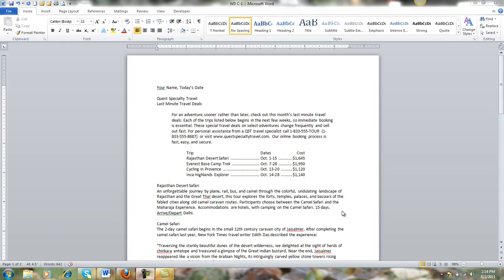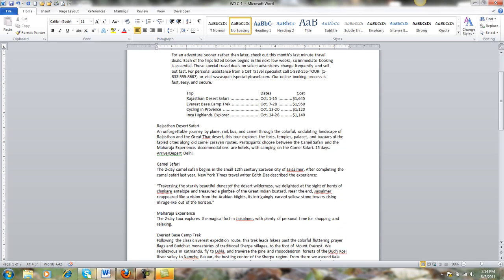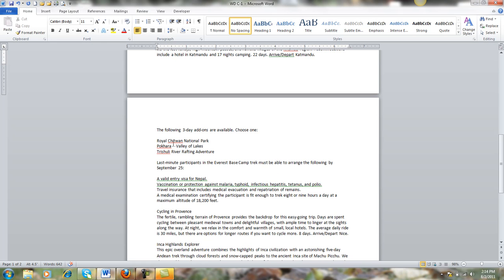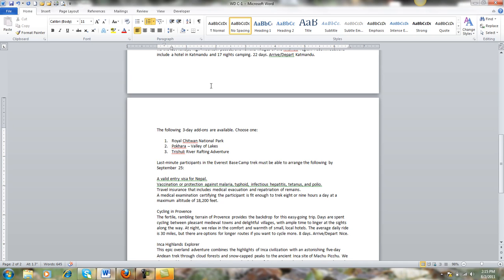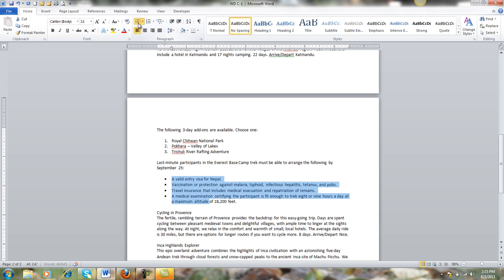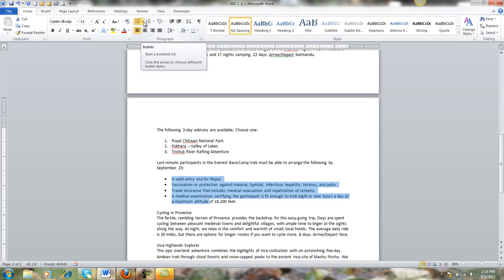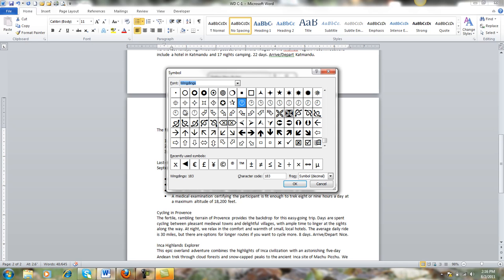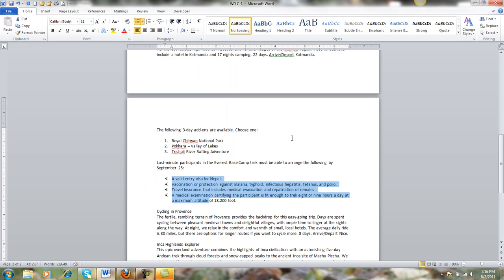Numbers and Bullets